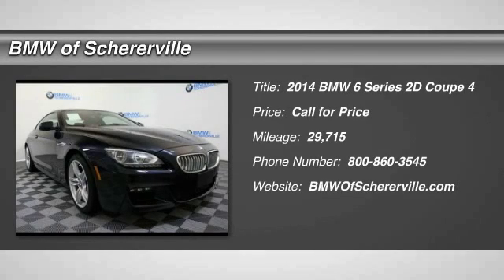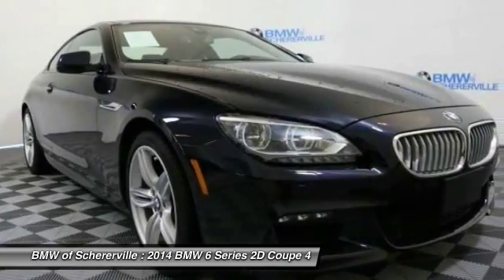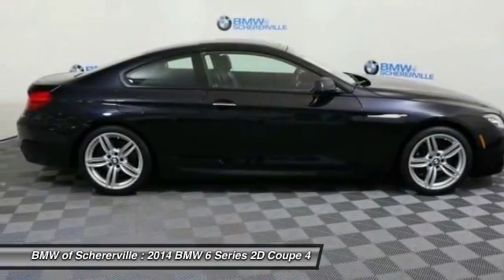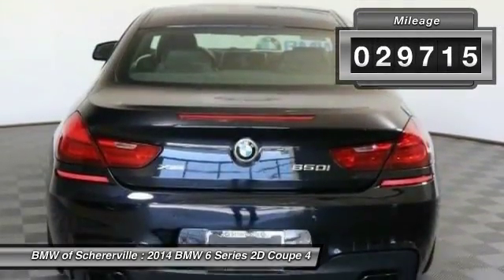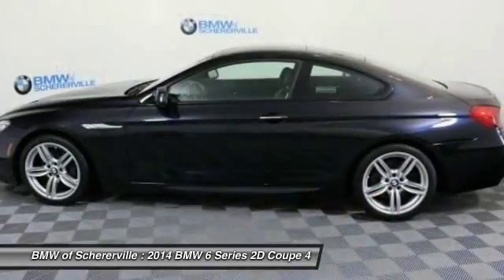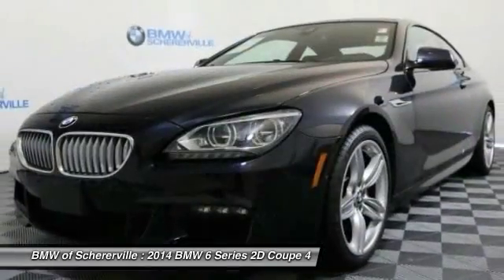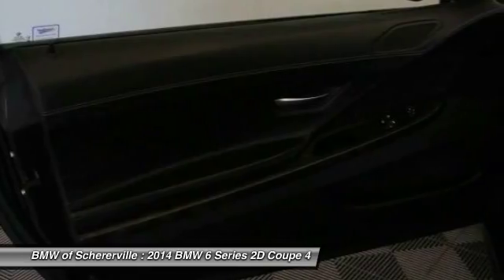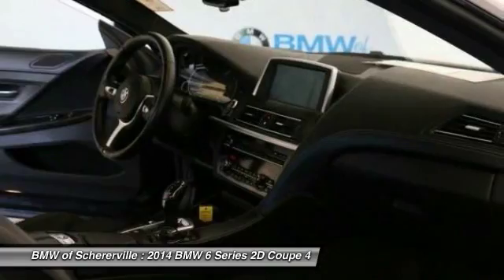2014 BMW 6 Series Schererville, Chicago, Gary, Lansing P3877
2014 BMW 6 Series 650i xDrive

Driver Assistance Plus (Active Blind Spot Detection, Active Driving Assistant, Side & Top View Cameras, and Speed Limit Info Technology), Executive Package (Ceramic Control Surrounds, Contrast Stitching, Front Ventilated Seats, Head-Up Display (HUD), Instrument Panel w/Leather Finish, Power Rear Sunshade, and Soft-Close Automatic Doors), Lighting Package (Adaptive Full LED Headlights and Automatic High Beams), M Sport Package (3-Spoke Leather-Wrapped M Sport Steering Wheel, Aerodynamic Kit, Anthracite Alcantara Headliner, Increased Top Speed Limiter, LED Fog Lights, Shadowline Exterior Trim, and Without Lines Designation Outside), M Sport Package (337), BMW Certified, AWD, Carbon Black Metallic, Black w/Nappa Leather Upholstery, Dynamic Digital Instrument Cluster, M Sport Edition, M Sport Edition (7MH), and Navigation System. Previous owner purchased it brand new! Want to save some money? Get the NEW look for the used price on this one owner vehicle. This terrific BMW is one of the most sought after used vehicles on the market because it NEVER lets owners down. BMW Certified Pre-Owned means you not only get the reassurance of up to a 6yr/100,000 mile limited warranty, but also a multipoint inspection/reconditioning, 24/7 roadside assistance, trip-interruption services, and a vehicle history report. brbrMORE ABOUT USbr2015 Center of Excellence Award-Winner! We are a highly-rated consumer dealer according to Dealerrater.com and Google. BMW of Schererville specializes in Customer Satisfaction and will do what it takes to earn your business. If you have never been WOWed by your dealer, give us a call at the number above and experience BMW of Schererville today.